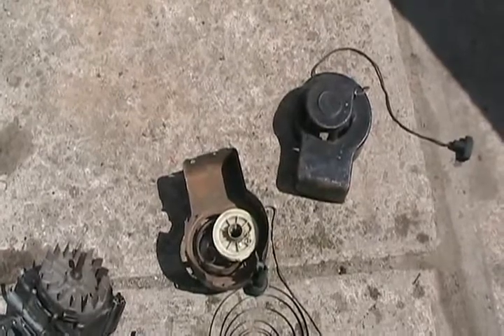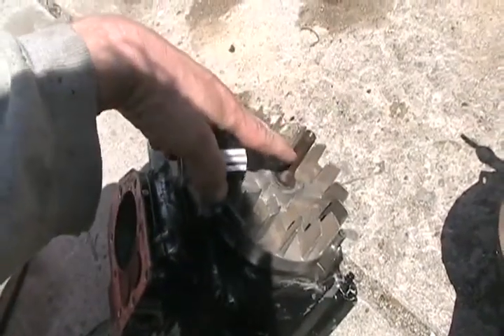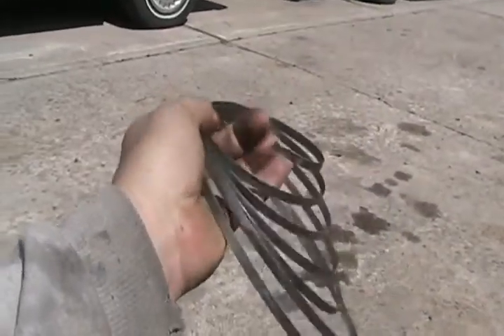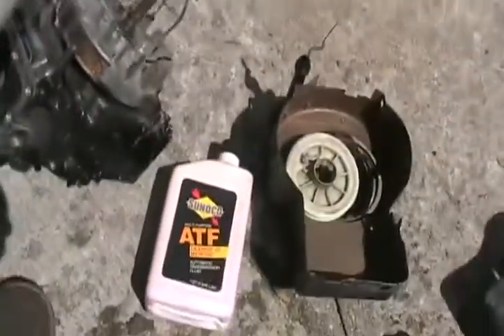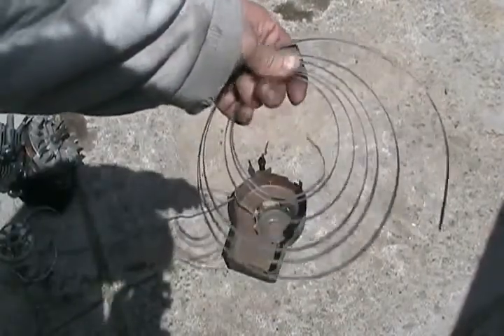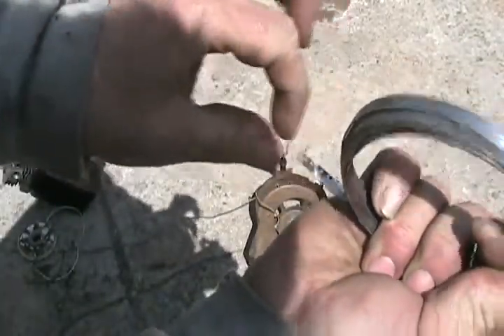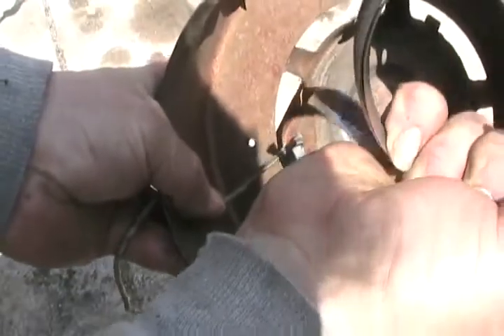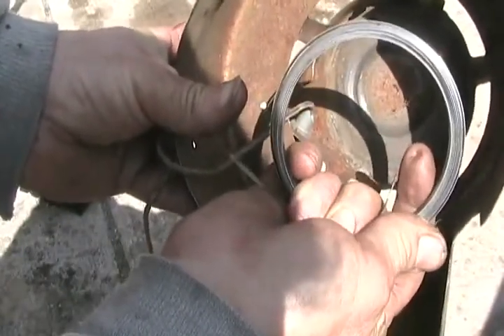Davidsfarm 0909 vtok9MJLoQ8 SQ how to fix and rewind briggs and stratton pull starters